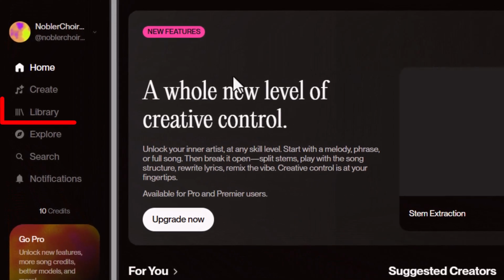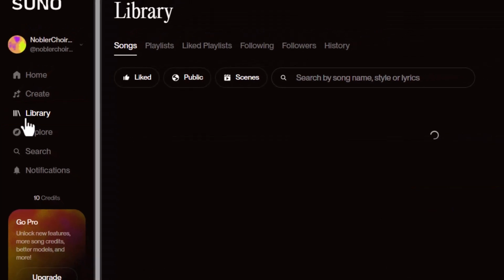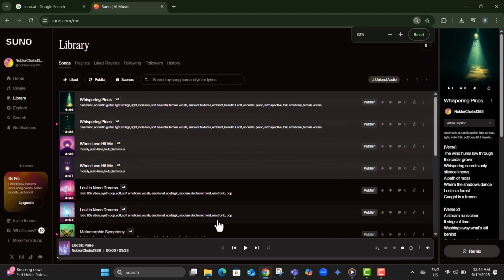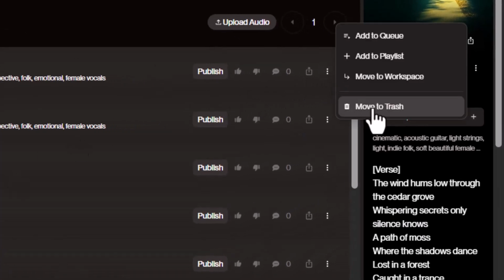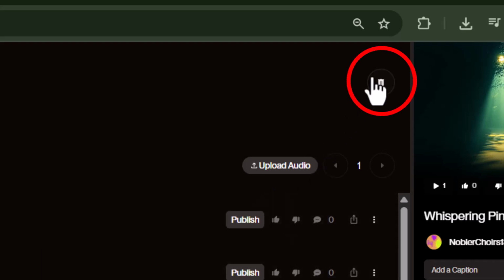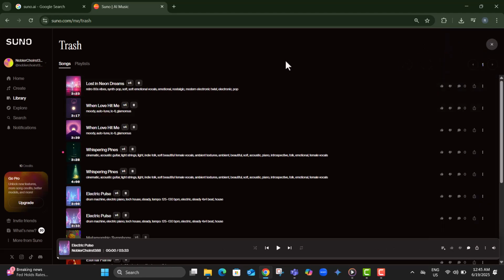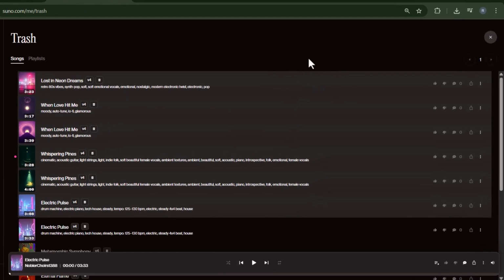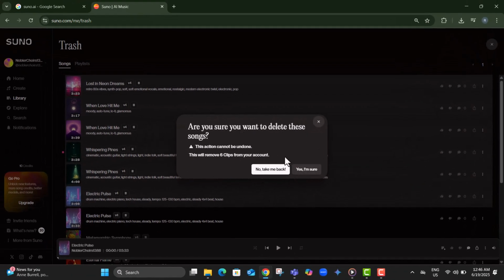How To Delete All Songs From Suno AI At Once (Full Library Clear Tutorial)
Got too many songs cluttering up your Suno AI library?

In this quick and detailed tutorial, I’ll show you exactly how to delete all songs from Suno AI in one go — including the proper way to permanently remove them from your account.

This method is simple, works on both free and paid accounts, and completely clears your library so you can start fresh.

Step-by-Step Guide:
Log into Suno AI
Go to your Library
Select multiple songs quickly
Move them to Trash
Permanently delete everything

Timestamps:
0:03 - Introduction
0:14 - Step 1: Log into Suno AI
0:18 - Step 2: Open Your Library
0:27 - Step 3: Select All Songs (Ctrl + Click)
0:34 - Step 4: Move to Trash
0:45 - Step 5: Open Trash Folder
0:54 - Step 6: Select Songs in Trash
1:01 - Step 7: Delete Permanently